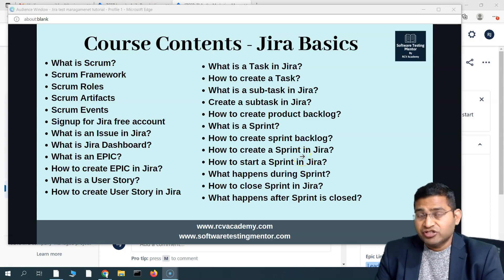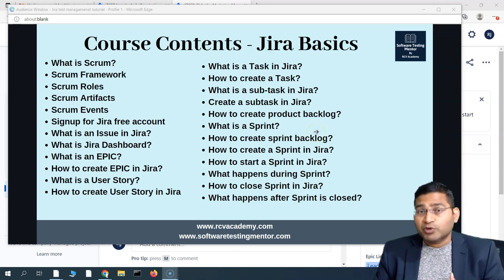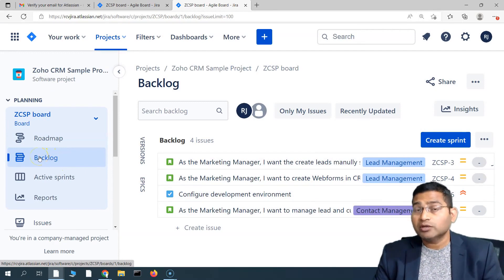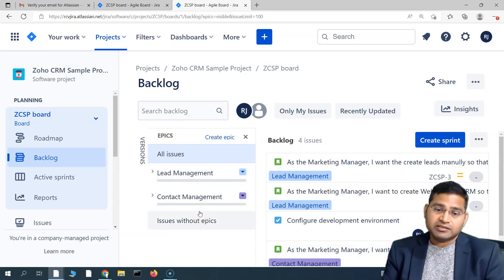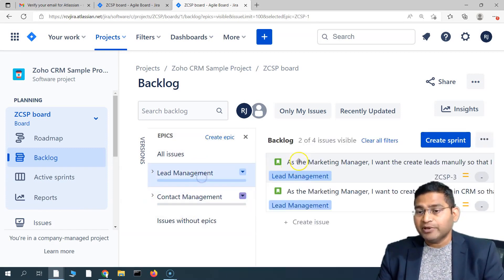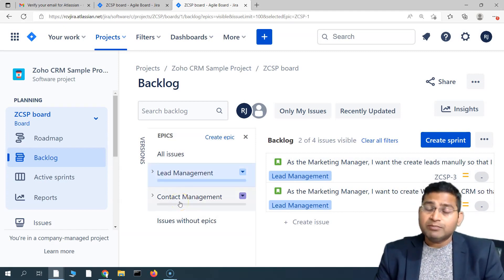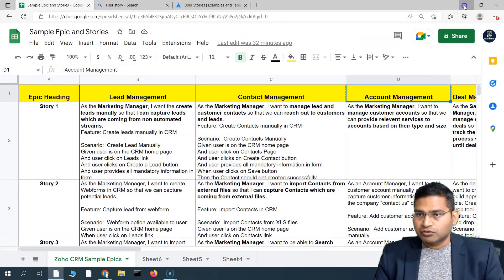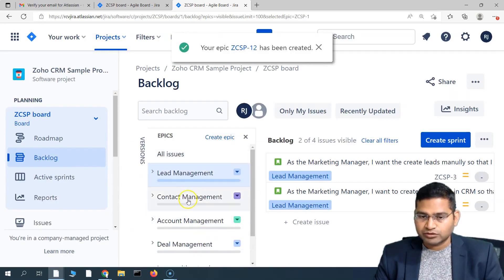Jira Tutorial for Beginners | Jira Agile Test Management - Part 2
In this Jira Tutorial for beginners and Jira Agile Test Management, we will learn about basics of Jira and how to use Jira for free in your projects. This is complete Jira training for beginners which will help you to understand Jira from scratch and also master Jira agile test management using Jira Xray plugin.

This Jira course is dividing into multiple parts and will cover all the aspects of Jira for software development teams using SCRUM. We will also cover Jira agile test management using Jira XRay plugin.